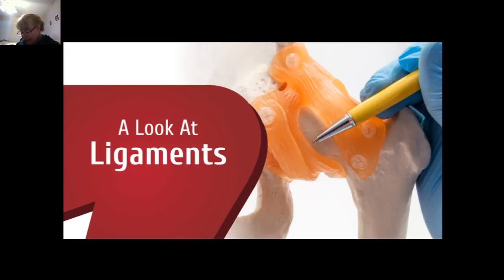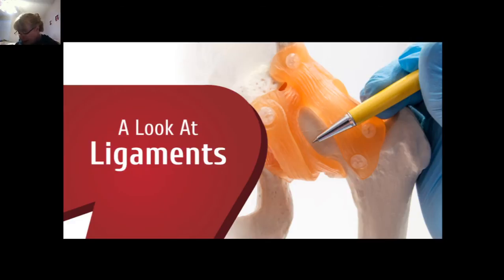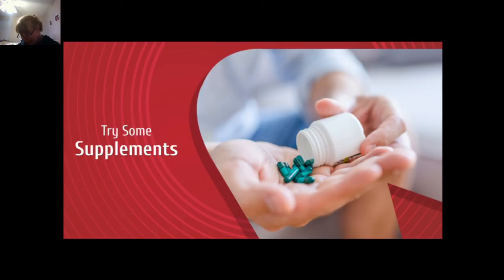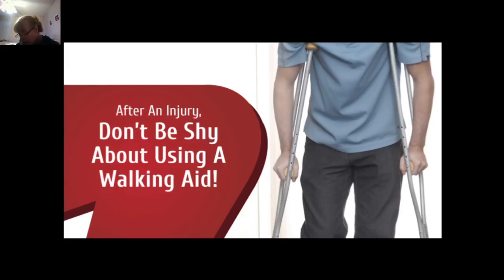The Knee Pain Solution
Struggling with knee pain? We have solutions ranging from acupuncture and chiropractic to osteopathy and herbal medicine.

As a licensed naturopathic doctor, I use natural healing methods like diet, lifestyle, vitamins, minerals, herbs, and acupuncture to relieve pain and promote healing.